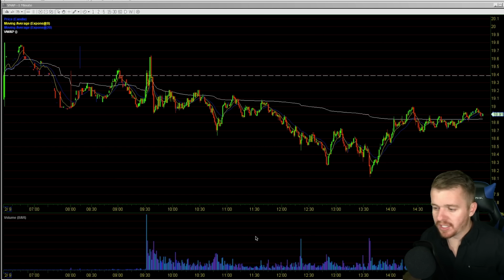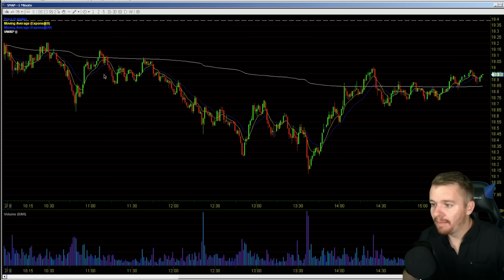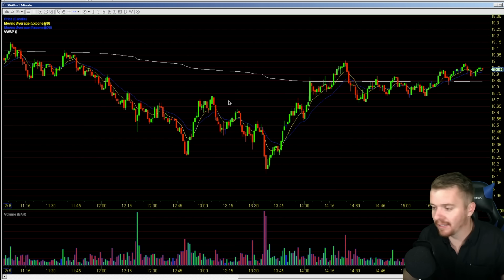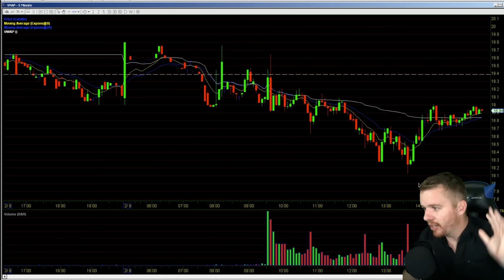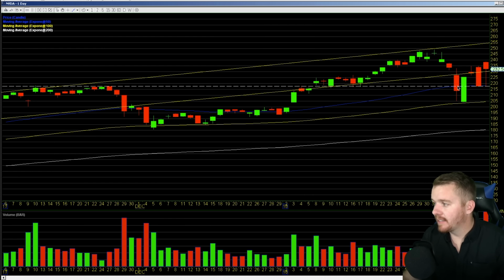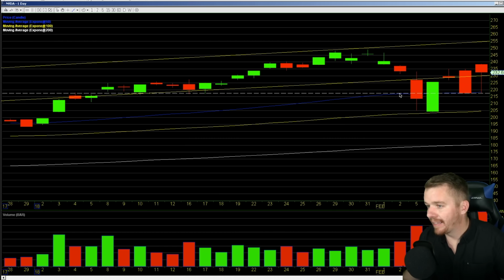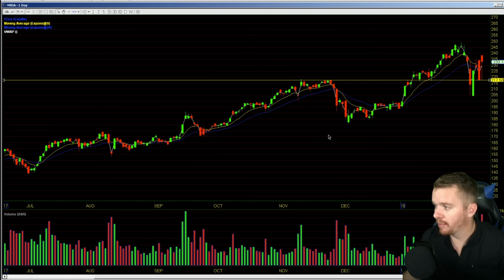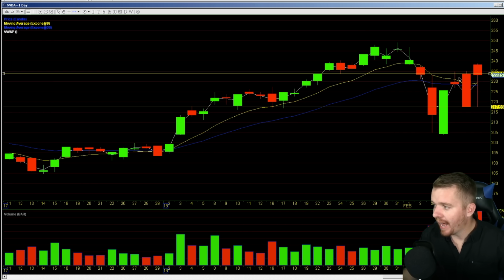Day Trading Chart Time Frames! WHICH ONE???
START TRADING TODAY! With TopStep Funded Accounts. Learn to Trade, Prove your Profitability get funded and get paid 90% of the Profit Daily!

Day Trading Chart Time Frames are an important tool to use in your everyday arsenal of DayTrader tricks. Learning which Time Frame works best for your style of trading is key. I use the 1 minute, 5 minute and daily Charts normally when I'm trading. Finding the best Stock Market indicators will help improve your DayTrading results. Confirming your Trade idea across multiple time frames will also help validate that idea.